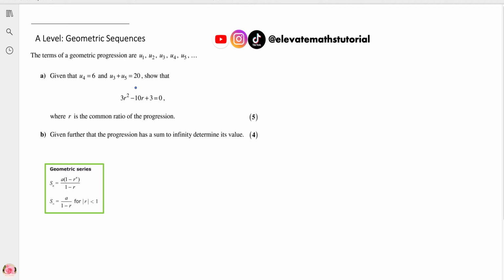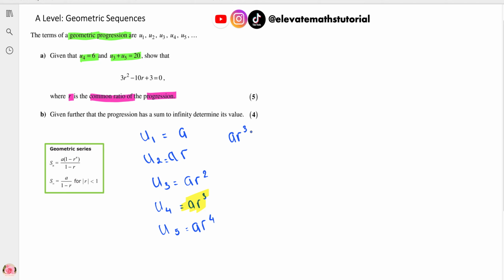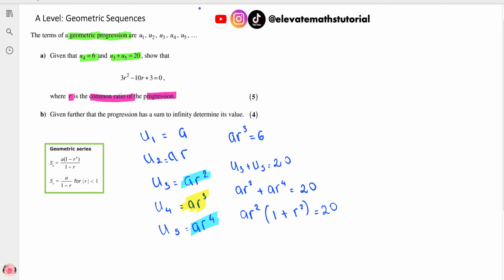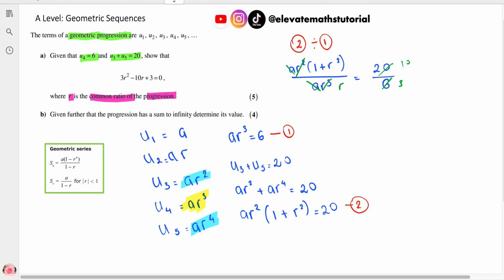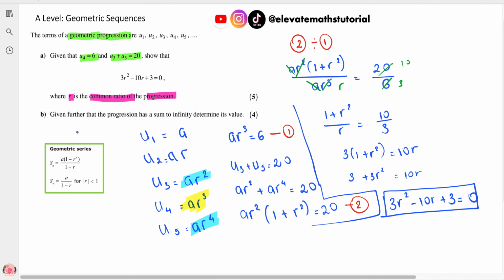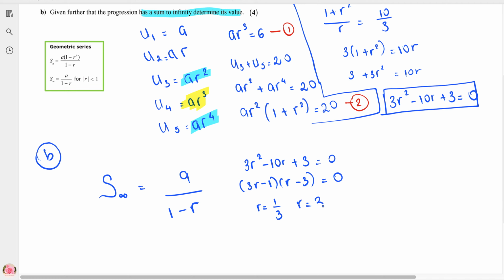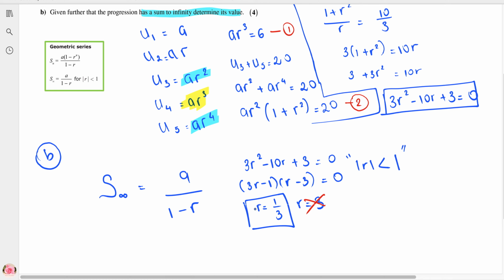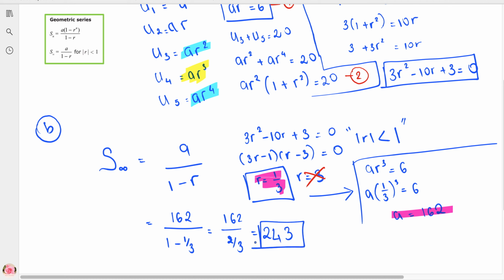A Level: Pure Geometric Series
A Level: Pure 2 Geometric progression

suitable for A Level Maths students